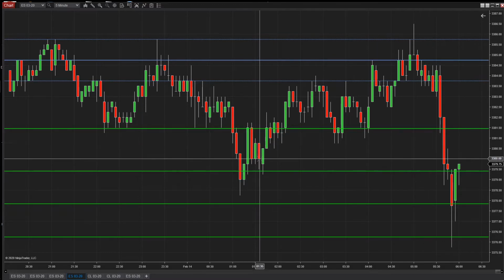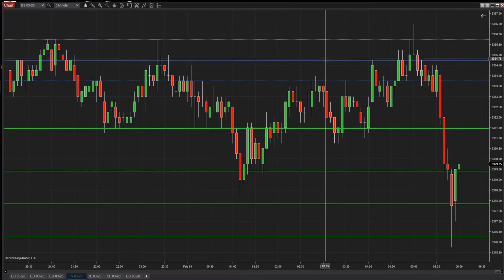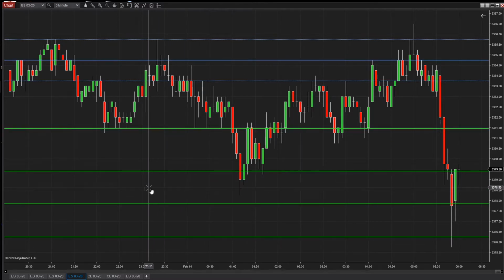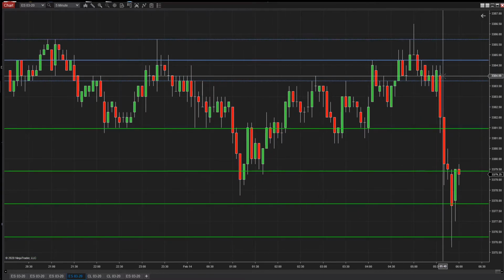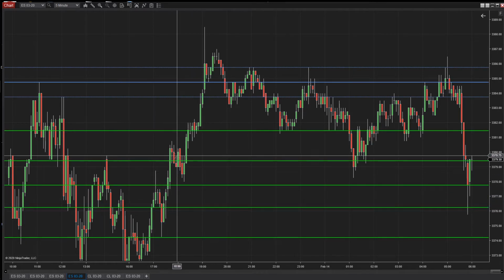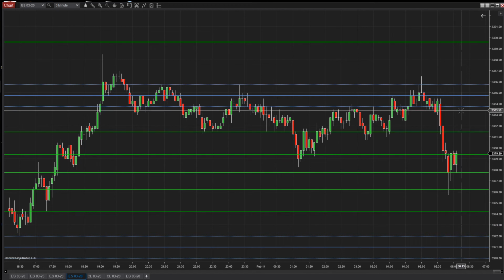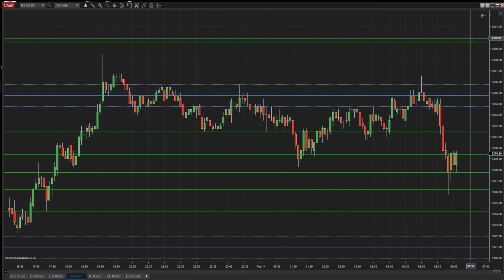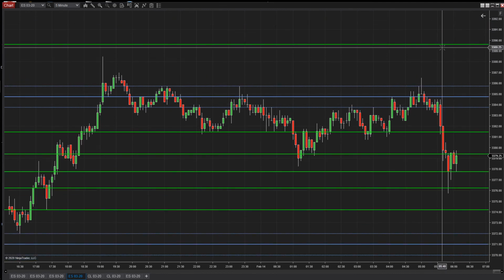PRE MARKET WALK THROUGH 2/14/20